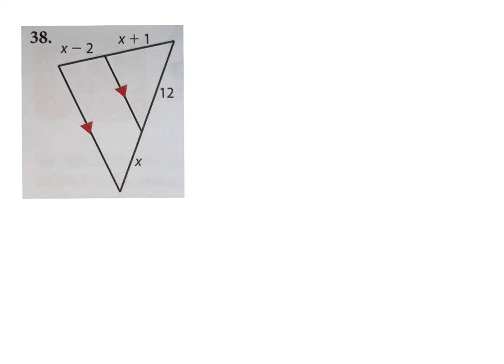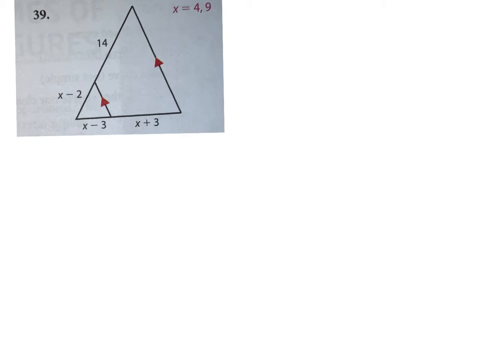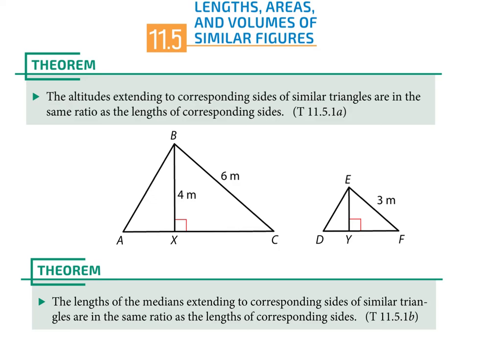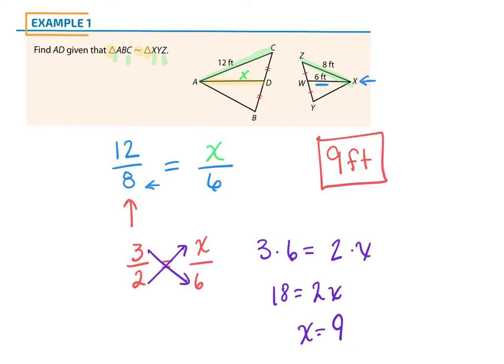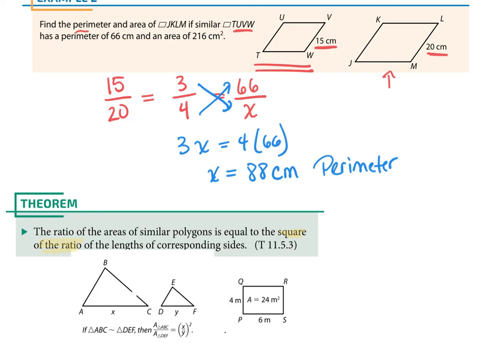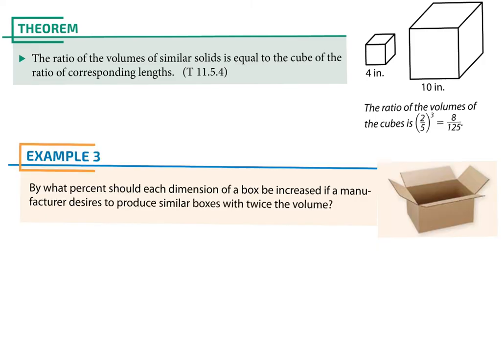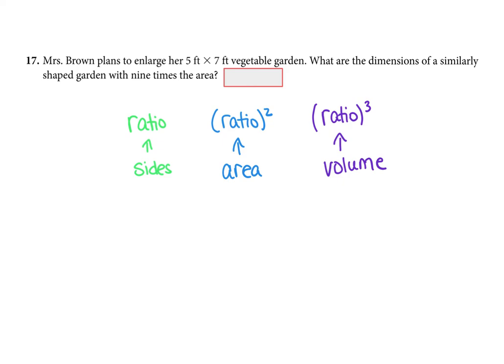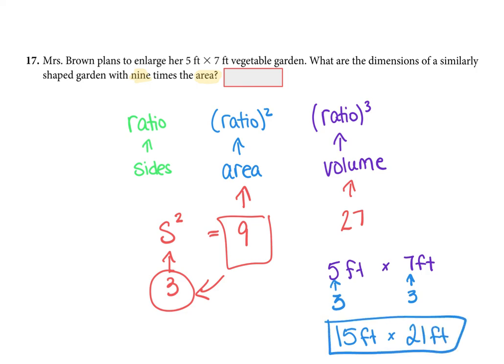Geometry Section 11.5